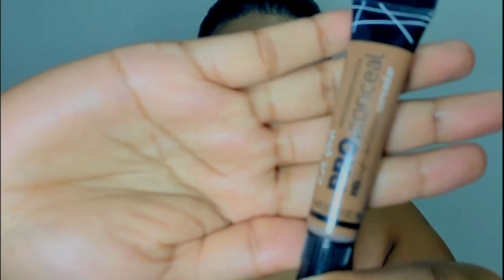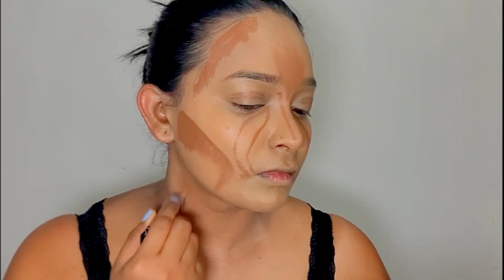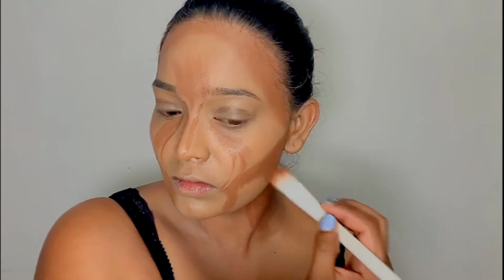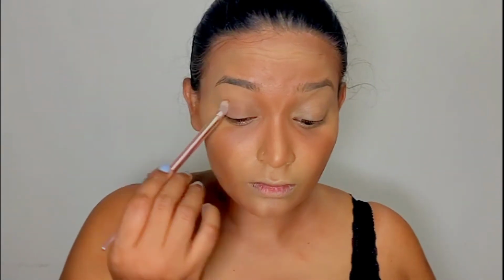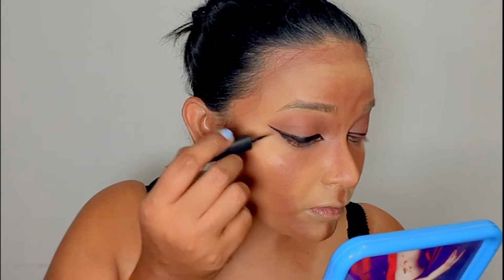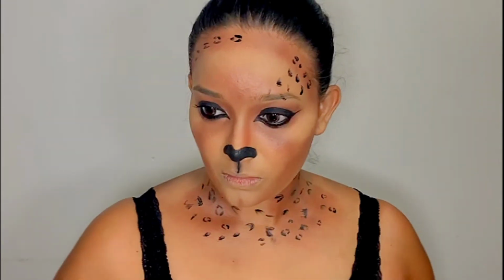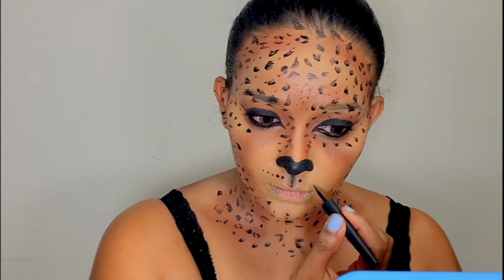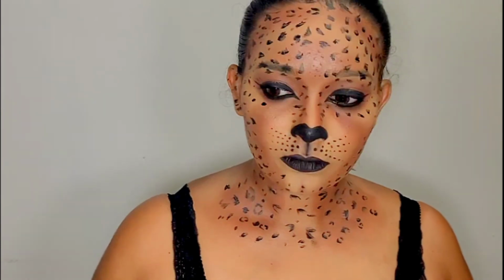LEOPARD PRINT HALLOWEEN MAKEUP TUTORIAL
Products

Eyebrow : Maybelline Fashion Brow
Eyeshadow base : Milani Conceal + Perfect Concealer in shade Warm Beige code 145
Eyeshadow Palette(s) : Milani Gilded Rouge eyeshadow pallete,
Eyeliner : Silky Girl Perfect Matte Liquid Eyeliner in Black & Presicion Eyeline in black, MAC gel eyeliner in Black
Mascara : Sepahora Outgorgeous
Highlighter : Sephore Smash Box Called Cali Contour Pallette
Foundation : Loreal Paris Infalliable 24 hours Fresh Wear in shade Radiant Sand code 250
Contour : LA Girl conceal in shade Toast
Lipstick : Sephore in code 99